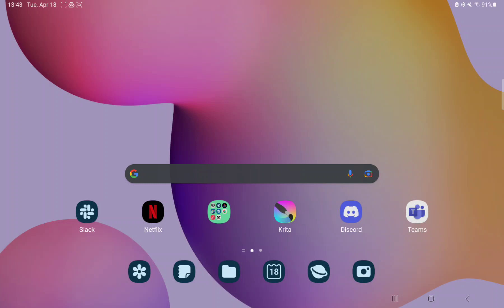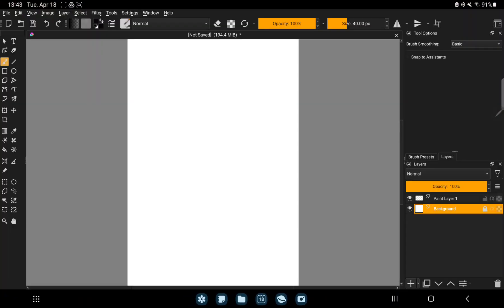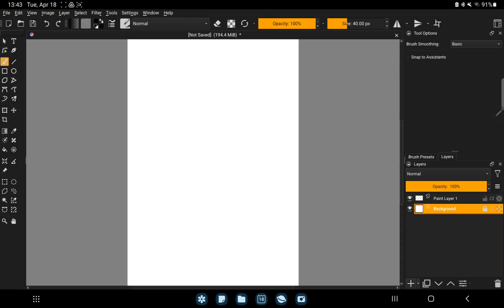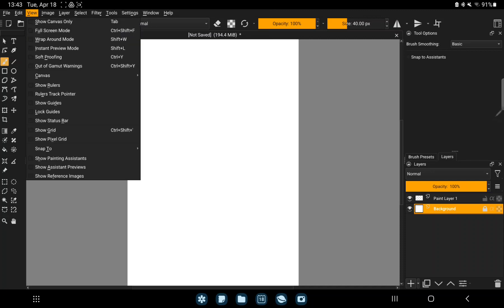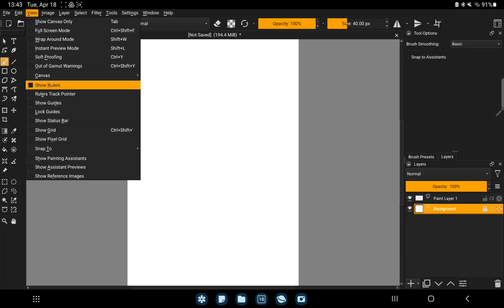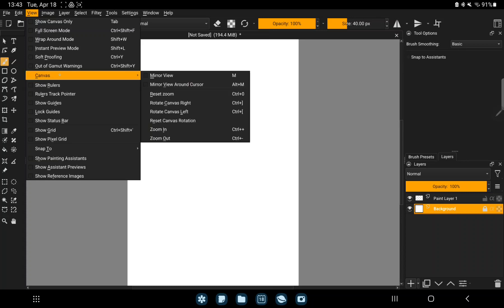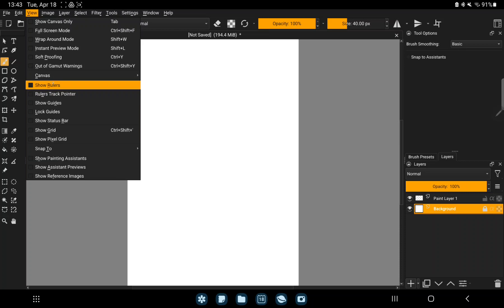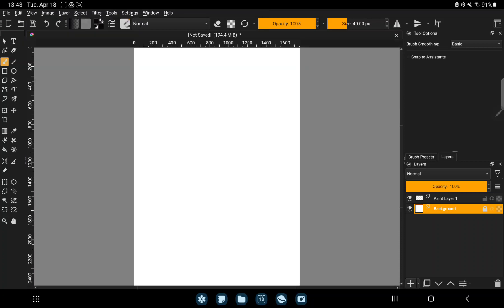How to show the rulers on Krita?